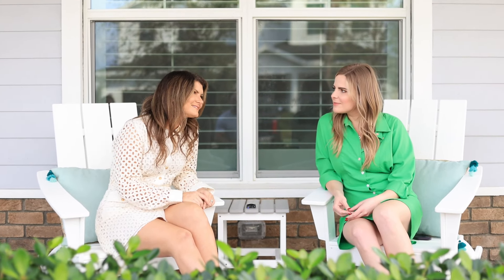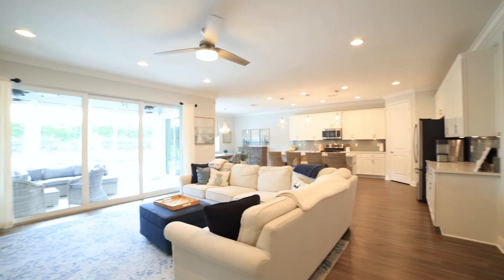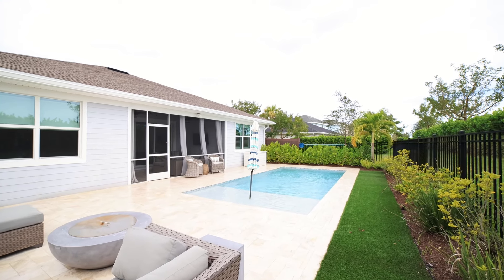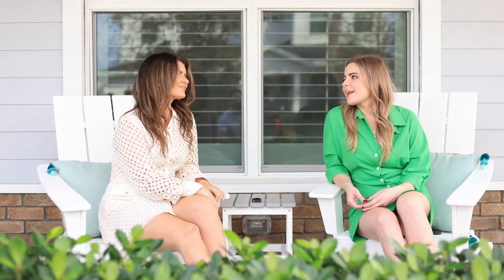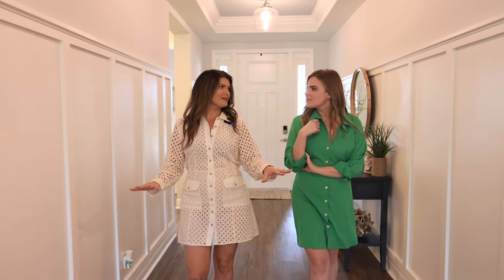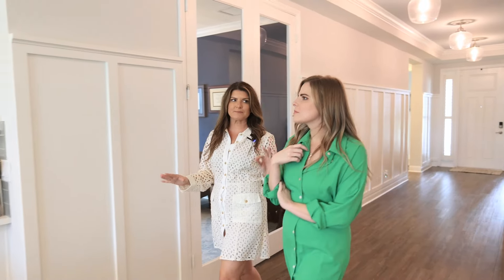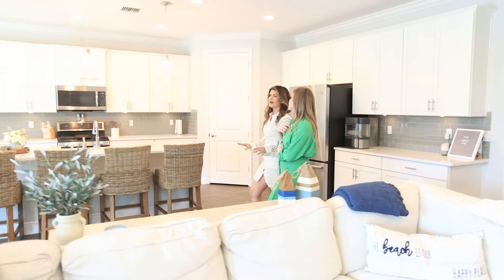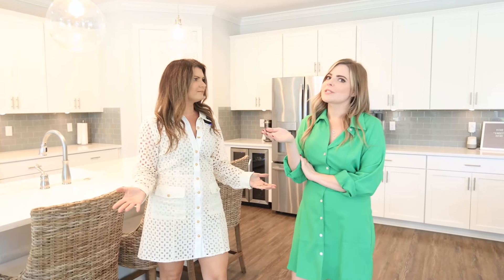Gated Farm Community Home SOLD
This home was SOLD utilizing our custom strategic marketing plan. If you're looking for 4+ bedrooms homes for sale under $1,000,000 in the northern Palm Beach Country area, check out what's available

Turn-key newer construction CBS home in stunning gated community Arden, an outdoor-centric neighborhood with a 5-acre working farm, massive clubhouse with multiple pools, walking trails and 2 kayak and fish-able lakes!

This 3 bedroom, den, 2.5 bathroom home was built in 2018 and the current owners spared no details in the thoughtful design and layout. The primary suite is bright and cheerful with a massive bathroom complete with custom walk-in closets, dual vanities, and an oversized shower.

The living spaces are perfect for entertaining, with a massive kitchen island, white shaker cabinets, quartz countertops, and a wall adorned with impact sliders that lead to a screened-in patio. The saltwater pool was added in 2020.

Ready to SELL your home?

If you're thinking about relocating to Palm Beach or Martin County, Florida, be sure to check out our relocation guide so that you can see our list of favorite restaurants, activities and schools!